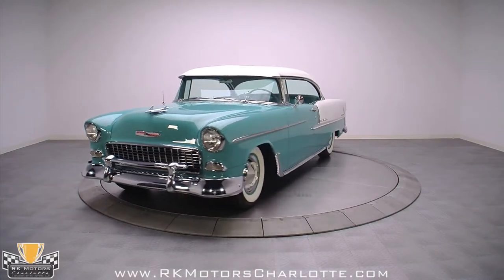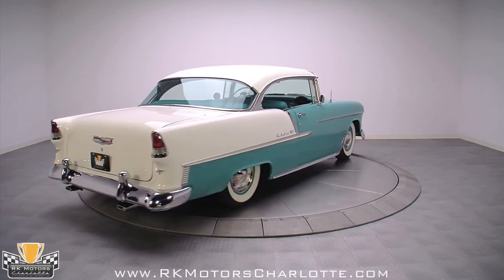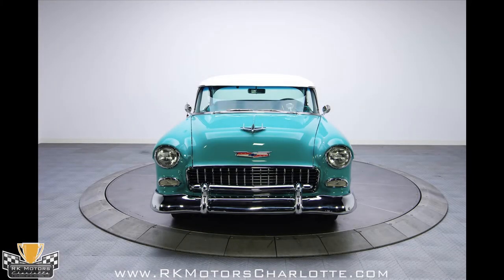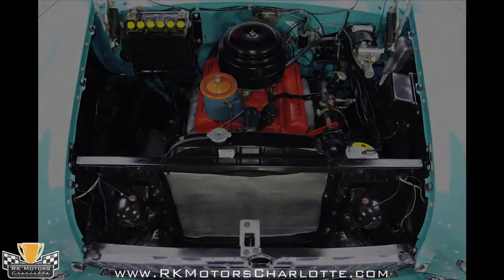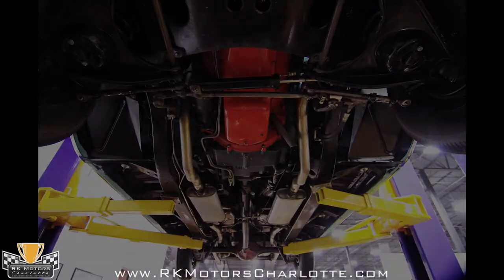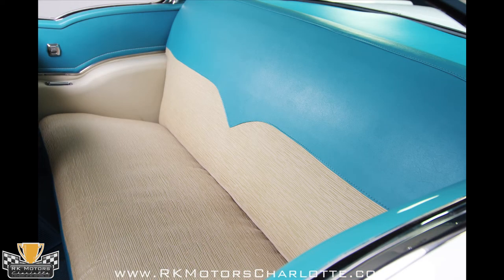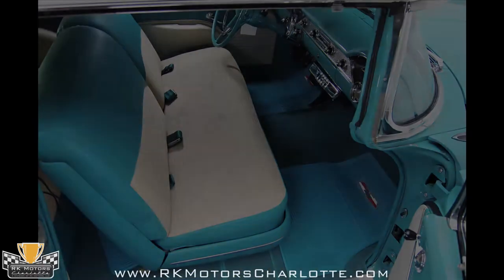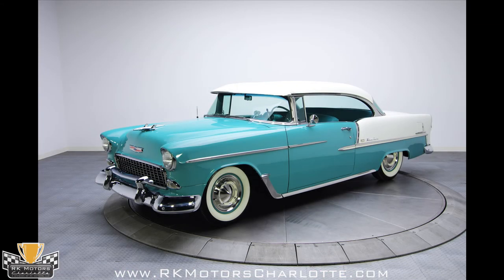132454 / 1955 Chevy Bel Air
I had forgotten how much I loved 55-57 Chevys until this spectacular car rolled into the RK Motors Charlotte showroom. This heavily optioned Regal Turquoise and India Ivory 1955 Bel Air, takes the word 'details' to a whole new level.

Starting life in Norwood Ohio as a 6 cylinder sport coupe, this particular '55 Chevy was the recipient of a recent fully documented frame-off rotisserie restoration which utilized 1955 sheet metal. It's very apparent that someone spent a lot of time getting this rounded masterpiece smooth because panel fit and alignment is great from front to back and the finish is excellent throughout. The two tone paint scheme exactly duplicates the original factory 612 paint code application for this car and results in a car that looks perfect for cruising.

Every piece of trim on this Bel Air is original to 1955 and in excellent condition. Everything is well aligned from panel to panel and it's very apparent that considerable care was taken getting the original front bumper with the optional deluxe grille guard to look and fit correctly. Optional door guards and optional fuel door trim add extra luxury while optional dual chrome mirrors add functionality. New glass all around complements the original 1955 visor which combines with optional deluxe rocker trim and original optional fender skirts to make this Bel Air one seriously luxurious cruiser.

Fully rebuilt and restored, the 265 V8 in this car has been bathed in correct Chevy Orange paint from top to bottom, including the 'Chevrolet' script valve covers with hand-painted lettering in contrasting black, as original. Up top, the optional under hood accessory light highlights a correct heavy duty air cleaner feeding air to the proper carburetor, and fresh hoses and clamps give the engine bay a "from the factory" appearance. You've probably also noticed a correct auxiliary oil filter setup, a rebuilt generator and a correct Delco battery. The radiator, protected by a reproduction correct bug screen, keeps things cool. And a new wiring harness, new brake lines and new fuel lines complete the engine bay.

Underneath, you'll find a fully restored, original smooth shifting 2-speed Powerglide automatic transmission. A satin black frame and floorpan complement the new for 1955 rebuilt "Glide Ride" ball-joint suspension which benefits from fully restored optional power steering. Additionally, this car's optional 4-wheel power hydraulic drum brakes, including the single master cylinder, have been restored to original condition for like new stopping performance. A new true dual exhaust system runs the entire length of the floorpan and exits on each side of the new gas tank giving the 265 V8 a great exhaust note. All of this head turning style rides on reproduction Firestone 6.70-15 whitewall tires which are mounted to factory steel wheels with full hubcaps and trim rings.

Featured in the cars original 522 Turquoise vinyl and Beige straw weave, the seats are cool to look at and cool to sit on during hot days. Smartly installed over restored frames and new foam, they're all-day comfortable and the material fits without any wrinkles. On the doors, the cars original optional power windows complement original interior trim and door handles. Ahead of you, the dashboard recalls that of the sportier Corvette, with a single binnacle for the speedometer and smaller gauges that are integrated into its face. The optional Wonderbar AM radio sends sound to the traditional passenger side Bel Air dash speaker which incorporates the optional clock at its base. Mounted below the dash is an optional emergency brake indicator and mounted on top of the dash is an optional traffic light viewer and an optional Delco Autronic Eye System. Fresh carpet with matching floor mats and an optional tissue dispenser round out this nicely appointed interior. Out back, the detailed trunk features a new mat, a matching spare tire and is lit by an optional trunk accessory light.

The 1955 Chevrolet Bel Air is one of the most collectable, highly-sought collector cars of all time and not many of them are restored to this level of detail. If you've been looking for an exceptionally nice, period correct Bel Air, you've found the right car! Call Today!